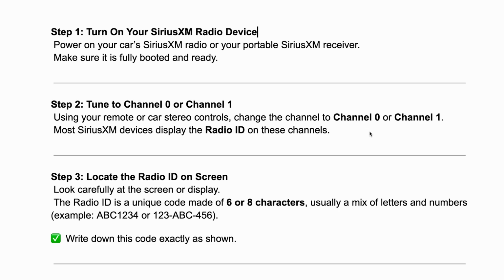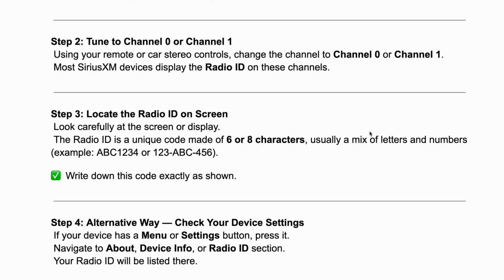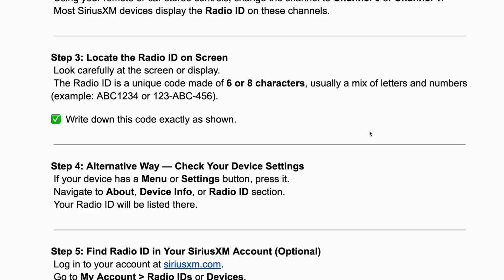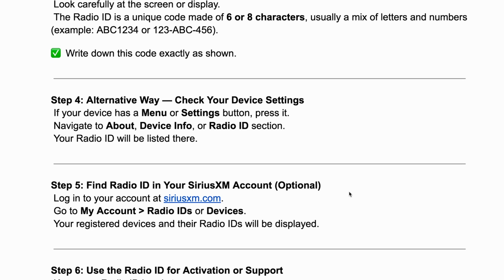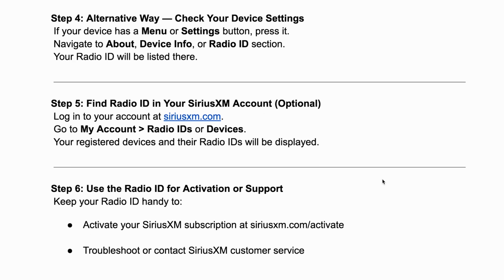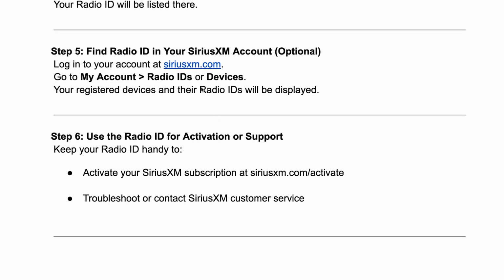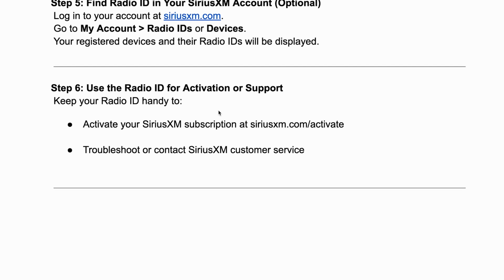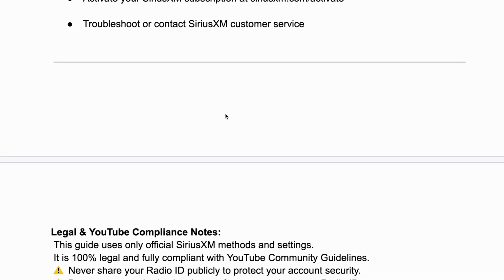How To FIND Your Radio ID For SiriusXM (2026) | Step by Step Guide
Learn how to locate your SiriusXM Radio ID quickly and easily with this simple guide! 🔑🎶